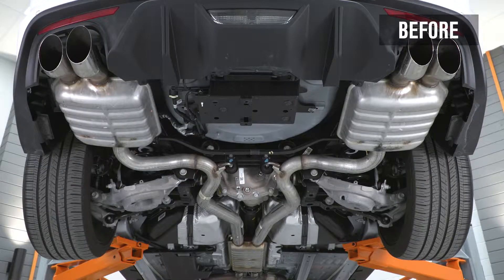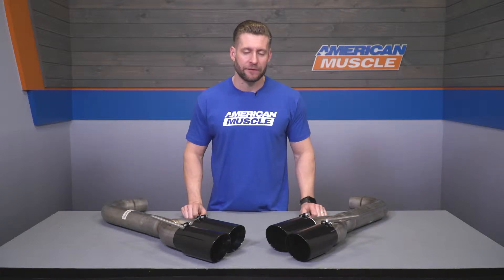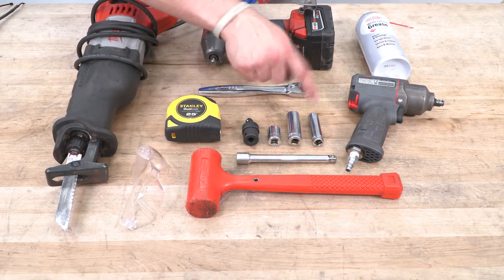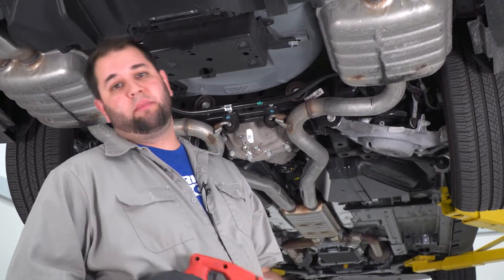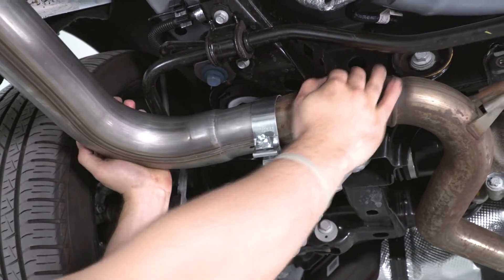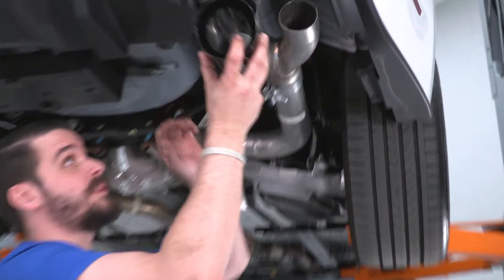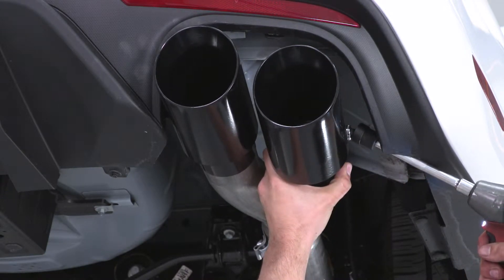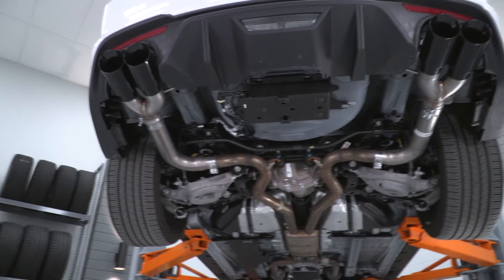2018-2019 Mustang GT Pypes Pype-Bomb Axle-Back Exhaust w/ Black Tips Sound Clip & Review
Bolting on the Pypes Pype-Bomb Axle-Back Exhaust with Black Tips instantly changes the sound and tone of your Mustang. The free-flowing design results in an aggressive race sound fit for any track or street.

Ensuring the free flow of exhaust gases is a tried-and-tested way of improving performance. And the Pypes Pype-Bomb Axle-Back Exhaust with Black Tips is designed around this principle. This kit delivers an increase in horsepower and torque in addition to the sound benefit.

The Pype-Bomb Axle-Back Exhaust features mandrel-bent 409 stainless steel pipes for outstanding strength and durability with excellent protection against rust and corrosion. Additionally, the stainless steel quad tips come with a black coat for a distinctively custom look.

Item 405694
MPN# SFM88MSB